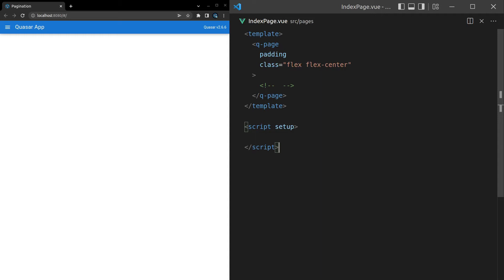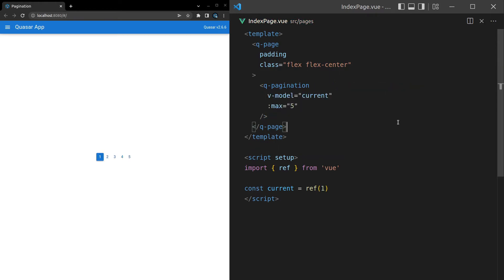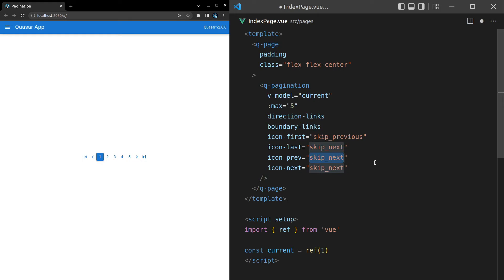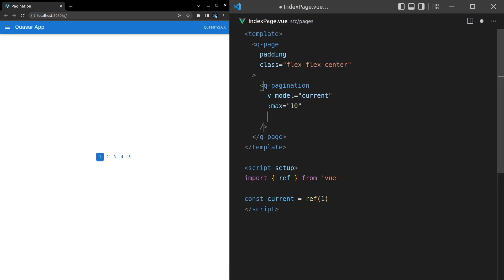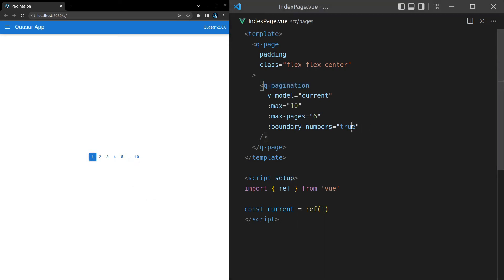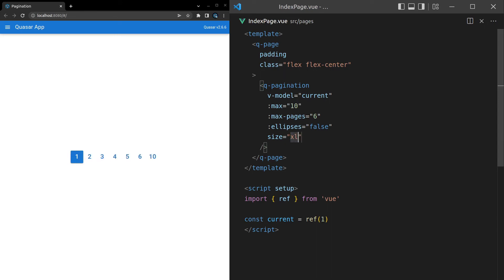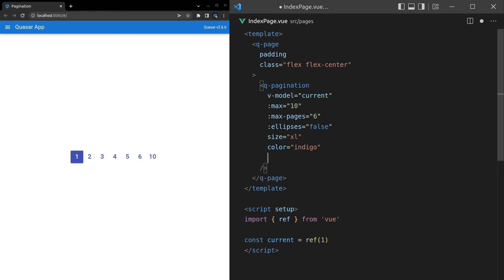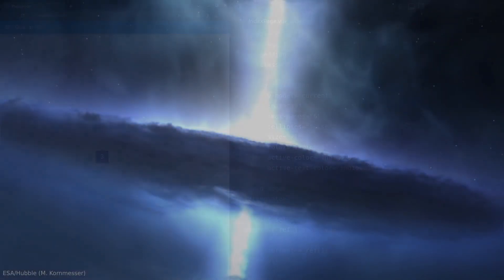Learn Quasar Components - QPagination